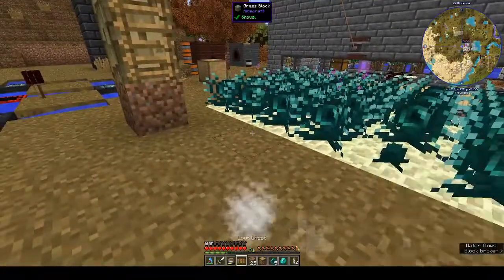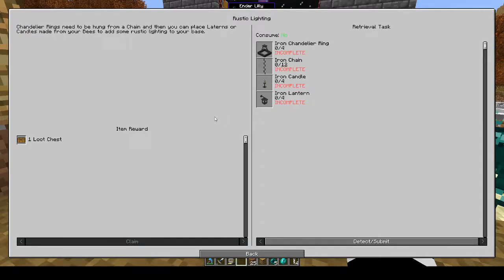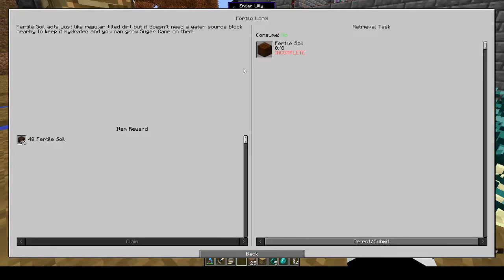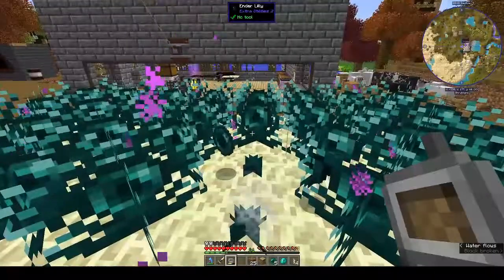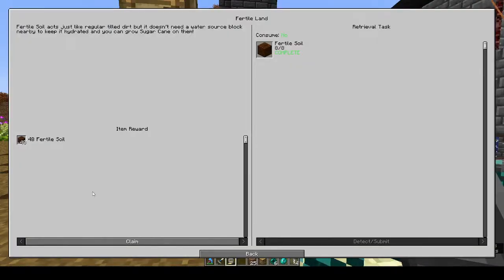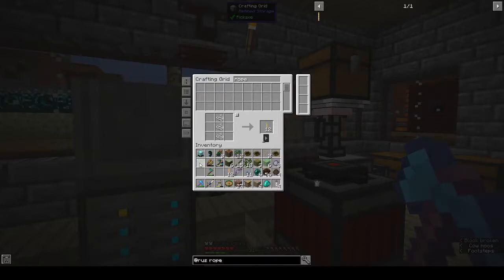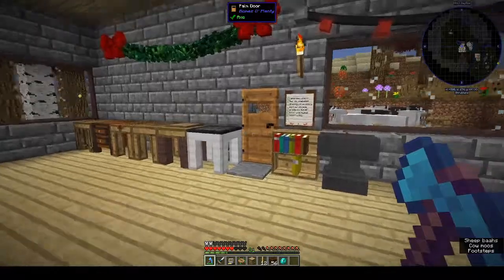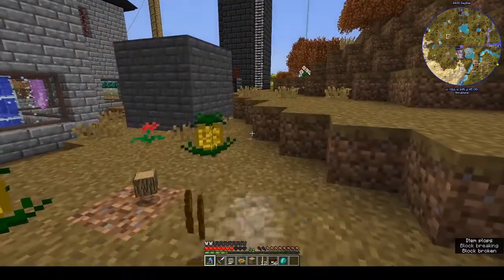Peace of Mind | Getting drunk with the Rustic mod! | Ep 30 | Modded Minecraft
We're delving into the Rustic mod where I learn to make wine!